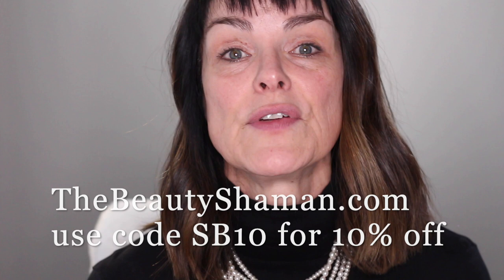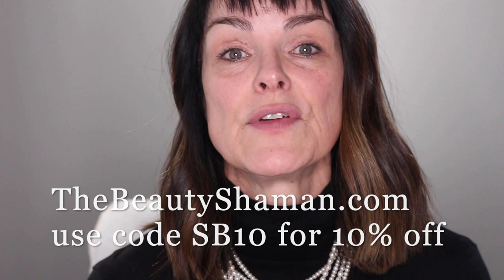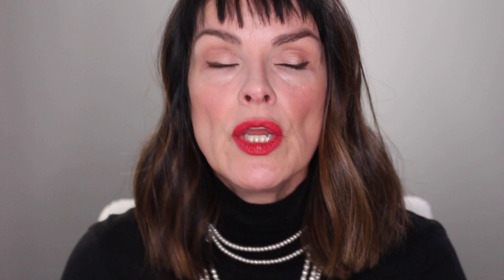VALENTINES DAY CLASSIC GLAM BEAUTY LOOK FOR AN OLDER WOMAN/RED LIPS/FALSE LASHES/IRREDESCENT SHADOW!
HAVE THE DESIRE TO IMPRESS THIS VALENTINES DAY? WATCH THIS EASY TO FOLLOW CLASSIC GLAM MAKEUP TUTORIAL FOR OLDER WOMEN!

LOOKING FOR A MAKEUP COURSE OR COACHING TO TEACH YOU THE BASICS OF LOOKING AMAZING? I OFFER:
MAKEUP 101-SERIES OF 7 VIDEOS COVERING SKIN CARE, HOODED LIDS, CONTOUR, ETC.
ADVANCED MAKEUP FOR ON-CAMERA TALENT AND PUBLIC SPEAKERS/FIGURES-SERIES OF ADDITIONAL 3 VIDEOS ON MAKEUP FOR TELEVISION, STAGE, TV

PRODUCTS:

COVER FX CONCEALER
YSL TOUCHE' ECLAT HIGHLIGHTER

DIORSKIN MINERAL NUDE MATTE POWDER
MAYBELLINE GREAT LASH MASCARA